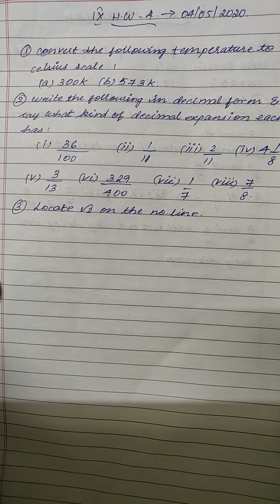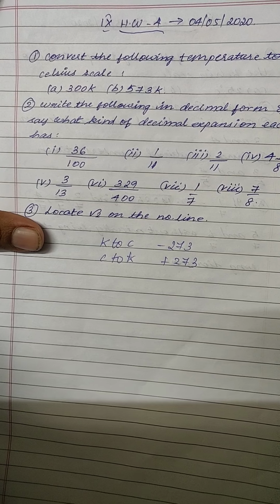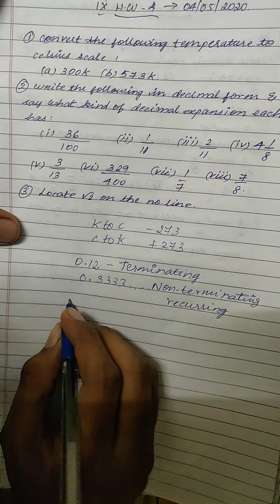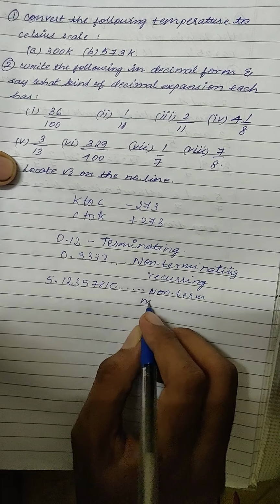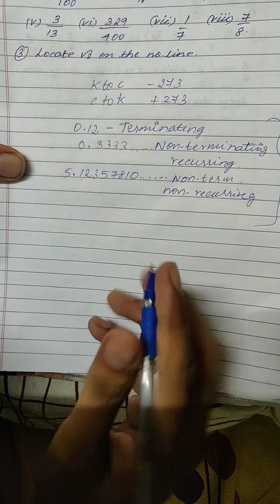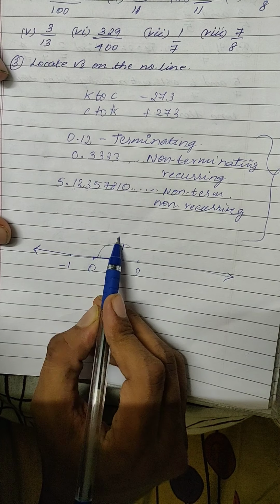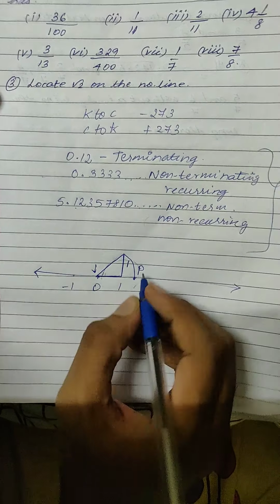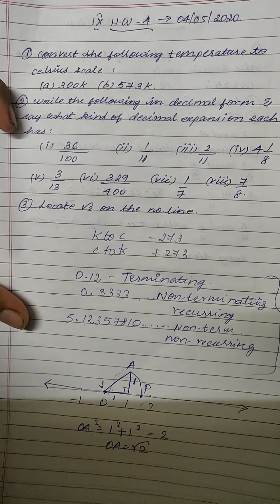CBSE IX LearnFromHome-4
Homework help(Number systems)